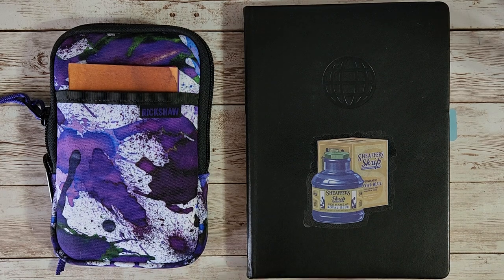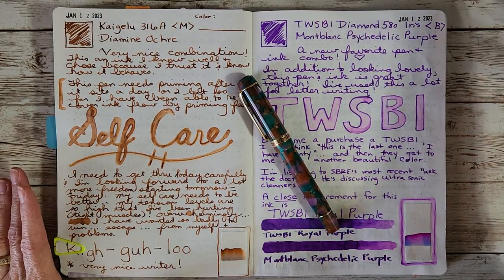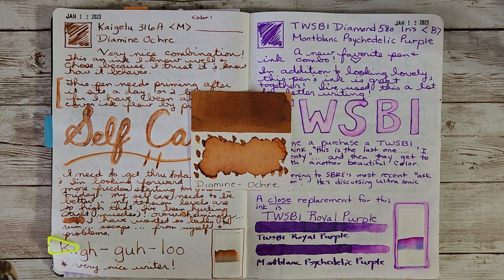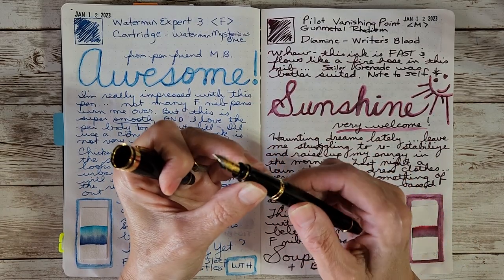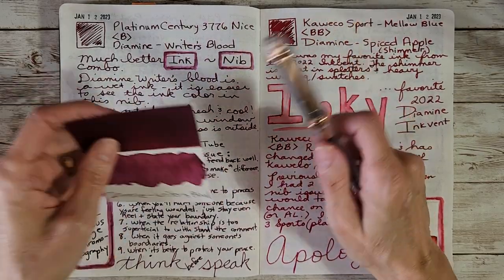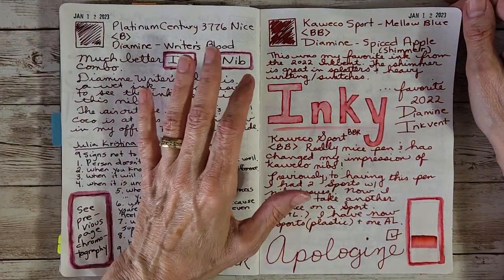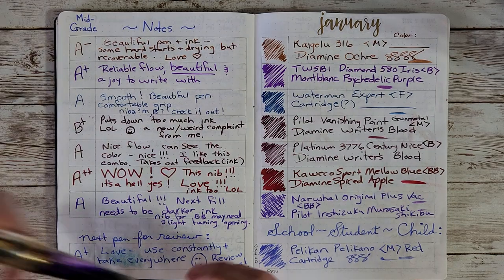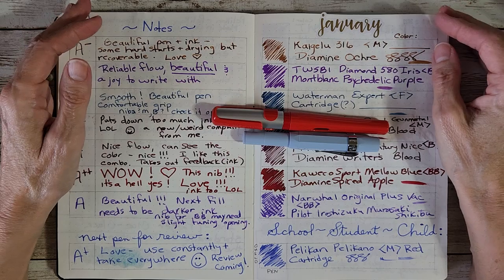Progress Report - January 2023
In this video, I show you how it's going with my 8 January fountain pens + inks.   At the end of the video I show you the school pens I have ready for the upcoming months and a Midori notebook I chose to collect preliminary information about each pen in.
Pens and inks mentioned:
1. Kaigelu 316 (M) pen from pen friend M.B. with Diamine Ochre ink.
2. TWSBI Diamond 580 Iris (B) with Montblanc Psychedelic Purple ink
3. Waterman Expert (F) pen from pen friend M.B. with a blue cartridge
4. Pilot Vanishing Point Gunmetal Rhodium (M) with Diamine Writer's Blood
5. Platinum Century 3776 Nice (B) with Diamine Writer's Blood
6. Kaweco Sport Mellow Blue (BB) pen from pen friend BBR with Diamine Spiced Apple Chameleon ink from the Diamine Inkvent 2022.
7. Narwhal Original Plus Gold Vac (BB) pen from pen friend A.W. with Pilot Iroshizuku Murasaki Shikibu.
8. JANUARY SCHOOL/CHILD pen:   Pelikan Pelikano Red (M) right handed pen with blue cartridge
Very special thank you to viewer and pen friend M.S. from Illinois for the $50 Amazon card which I used to purchase 3 school/student pens for the project!
The School pens shown (which will be tested and reviewed in upcoming months) include:
1. Pelikan Twist M Silver
2. Pelikan Pelicano Jr M Blue
3. Cross Bailey F Light Teal
4. Lamy ABC A Blue
5. Schneider Callissima 1.1 mm Apricot
6. Faber Castell Grip M Silver Glam
Ink I am considering for standard comparisons of school pens:   Parker Blue Black.